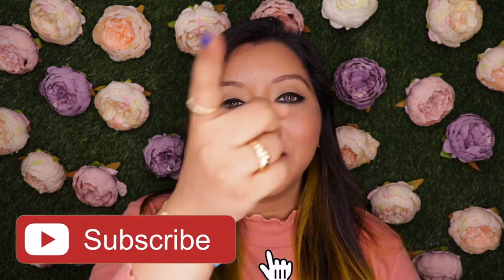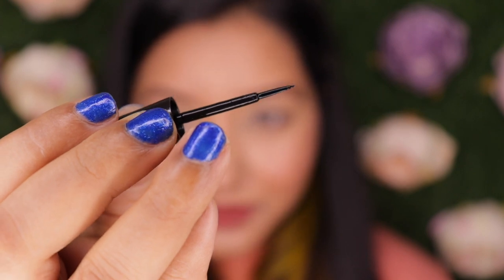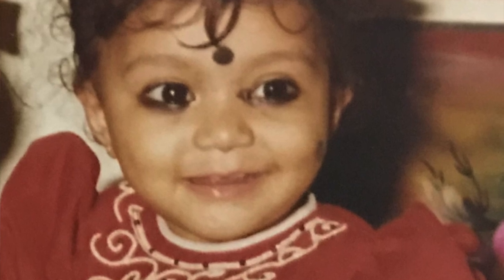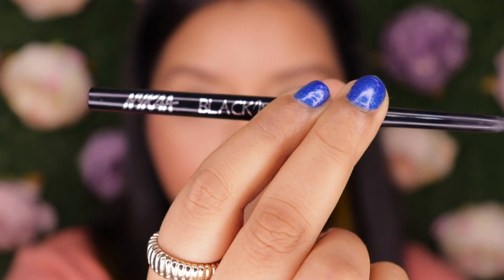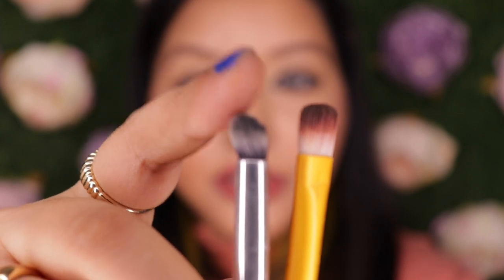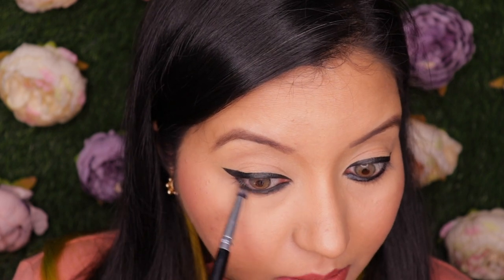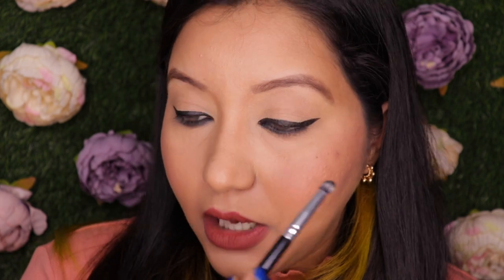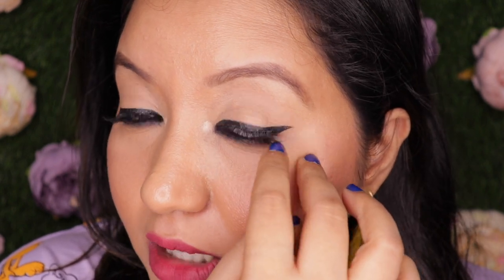Simple Quick Affordable Everyday Eye Makeup || No Eyeshadow Required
Hey Guys,

In todays Video Im created a simple eye makeup with affordable and easily available products.

--- Products Used —
Loose Powder - Maybelline Fit Me Loose Power in 20 Light Medium